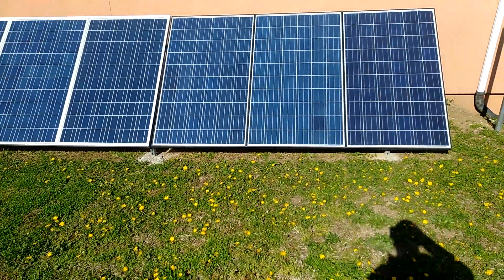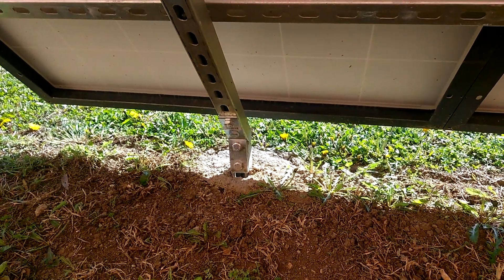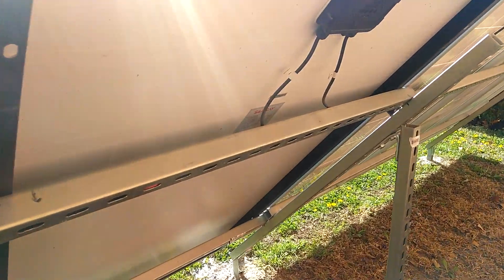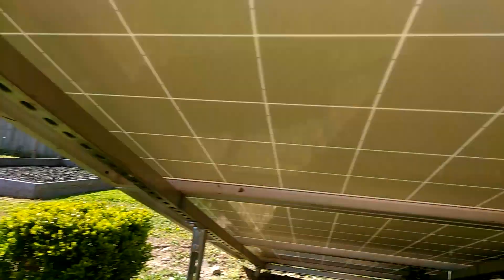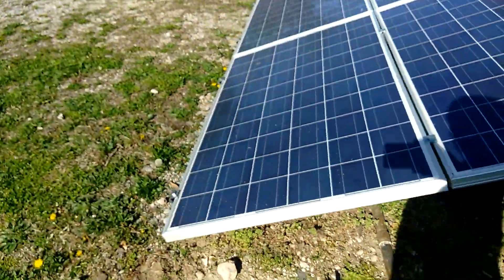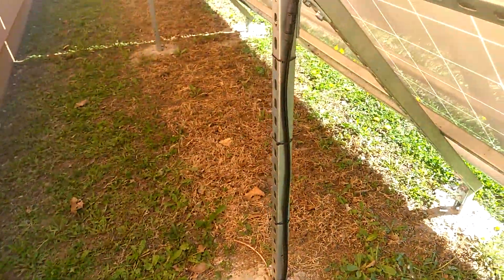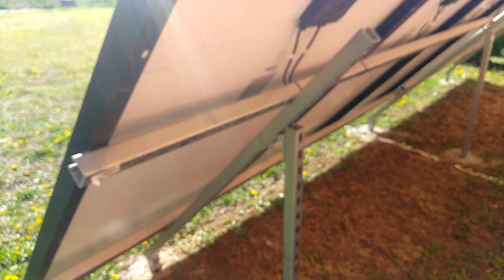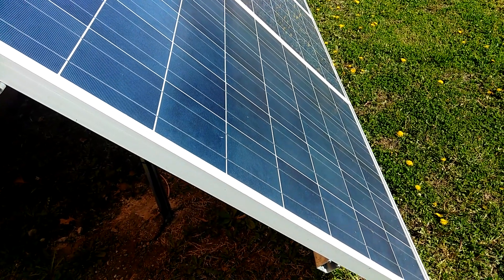using unistrut for my ground Mount solar panels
how I use unistrut to create my ground mount for my solar panels. everything I use you can get it at any Home Depot Lowe's or Menards back in the electrical section.